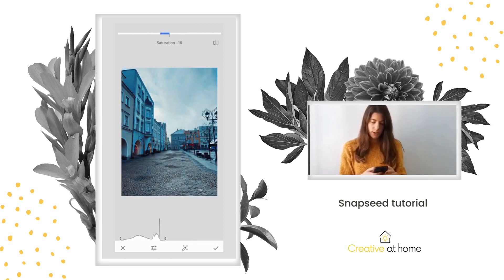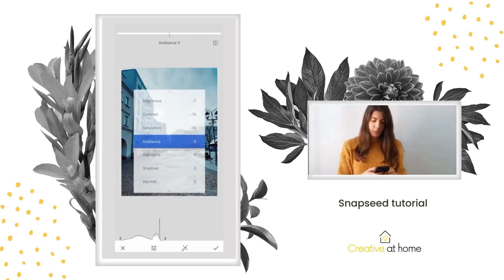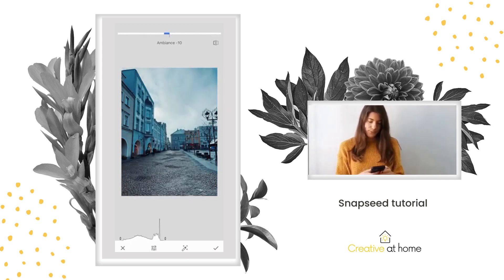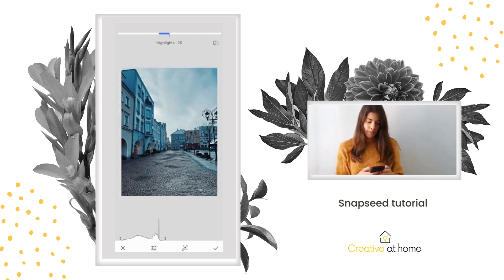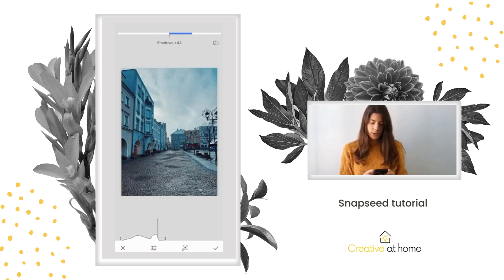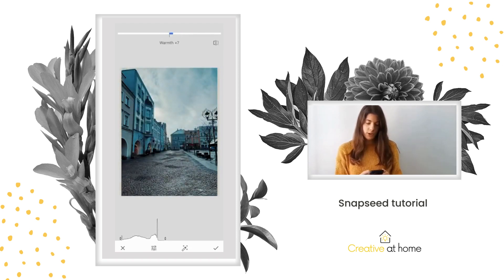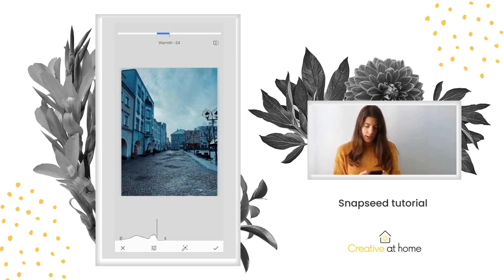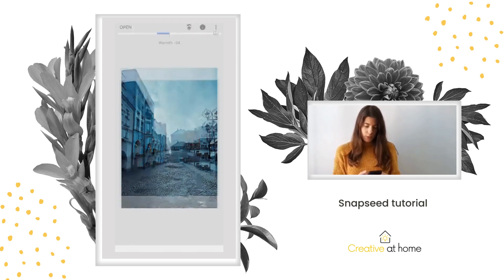Snapseed tutorial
Snapseed is a free photo-editing app by Google, available for Android or iOS.
It offers professional level editing tools and allows taking photos in the app and editing them, or editing photos already in one’s camera roll.